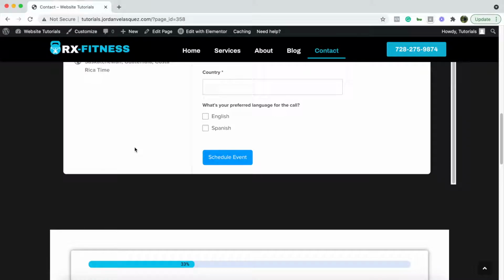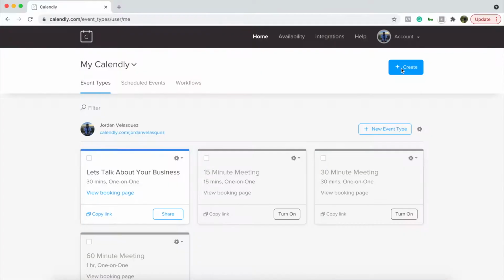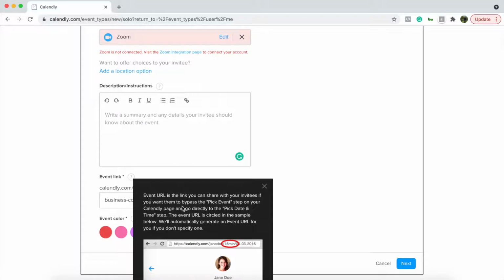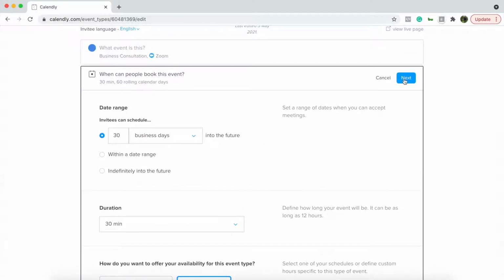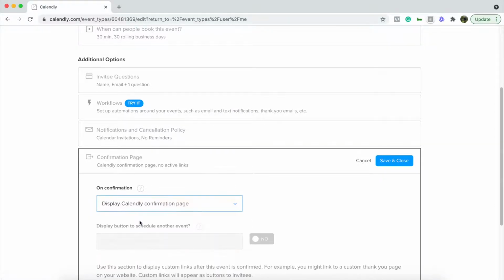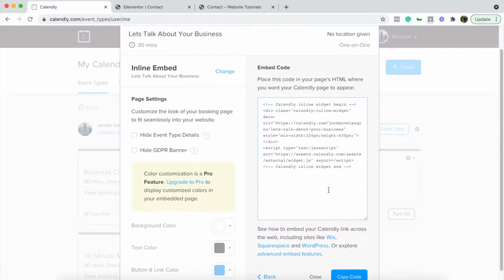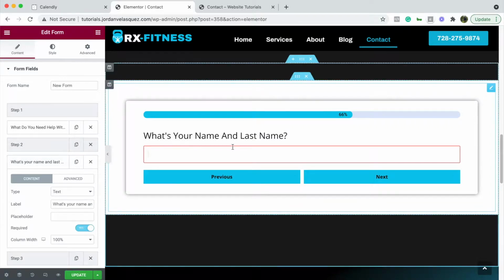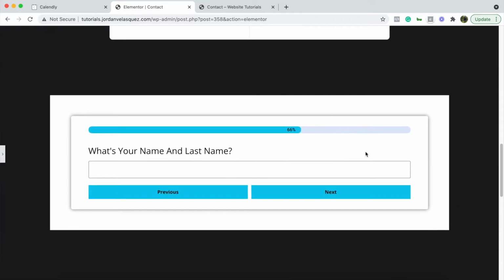How To Add Appointment Scheduling To Your WordPress Website For FREE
This is one of the easiest ways to add appointment scheduling to your service business website to take appointments, sales calls, free or paid consultations, or coaching calls.

We’ll use a simple drag and drop page builder with WordPress and an easy-to-use free scheduling tool call Calendly that will all work together seamlessly.

I will give you two options on how you can use Calendly on your website and in just a few minutes you can set up a form in Calendly and add it to your WordPress website.

Now, click the play button and learn how to do it!